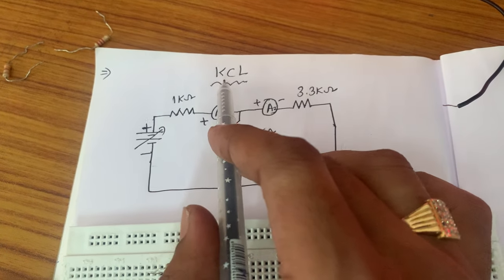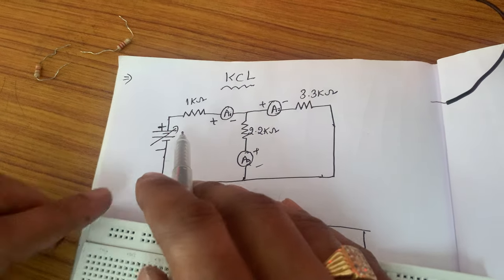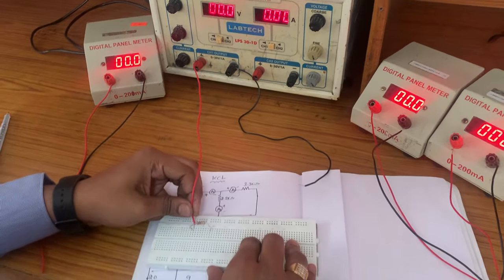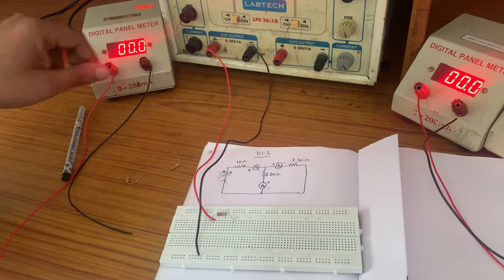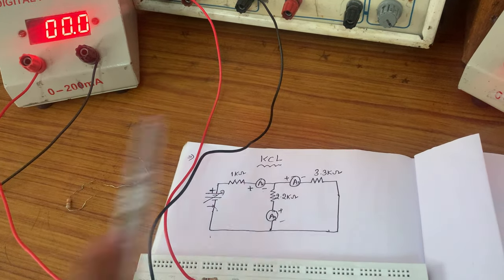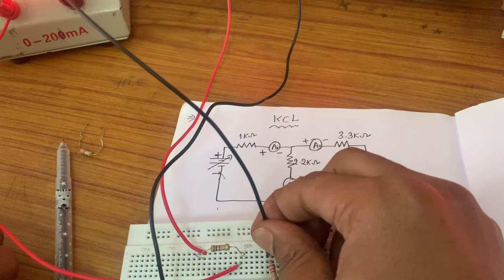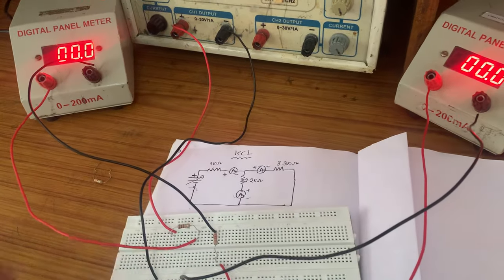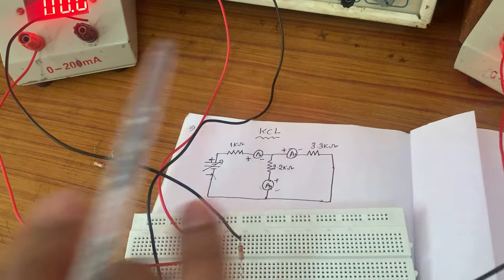5. Kirchhoff's Current Law Lab Experiment | Basic Electrical & electronics Engineering Lab | KCL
Kirchhoff's Current Law Lab Experiment | Basic Electrical & electronics Engineering Lab | KCL | BEEE Lab